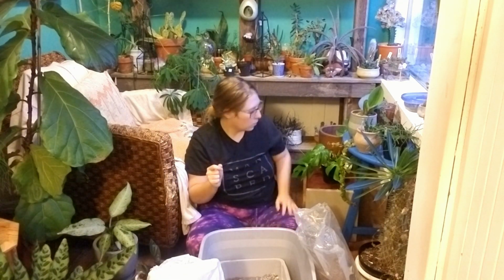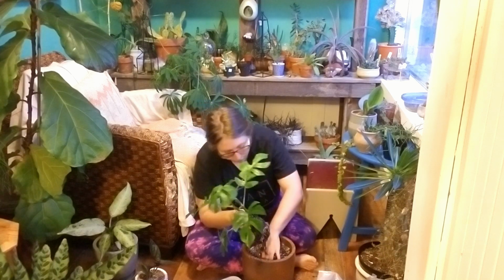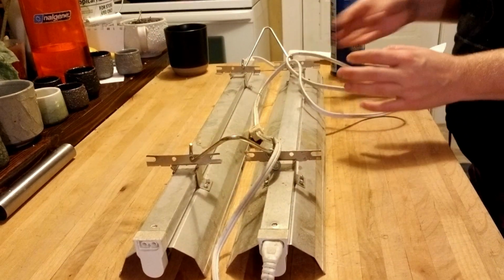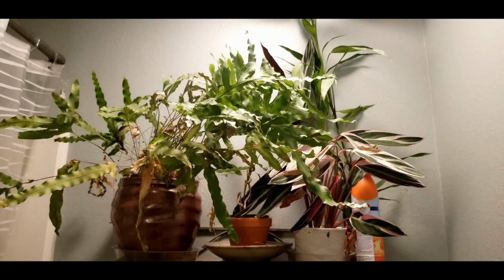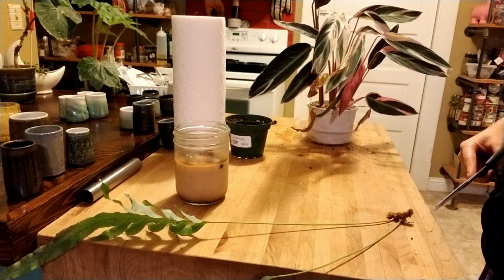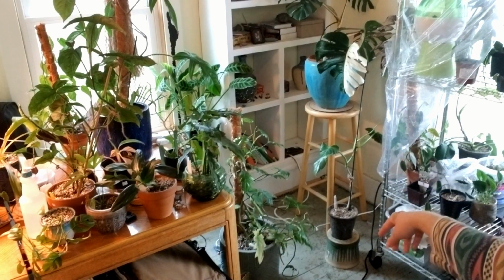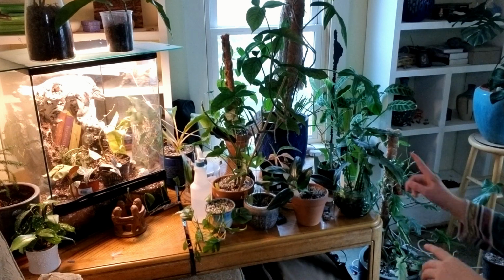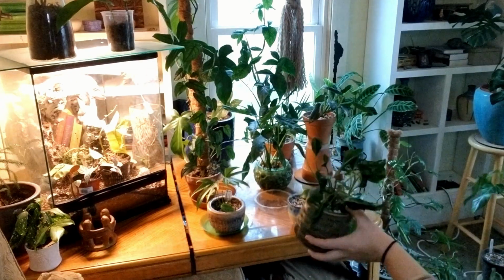Plant Chores Daily Week 4 Pt. 1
SOOOO close Little Hoes!!! Only three days left of the challenge left after this!